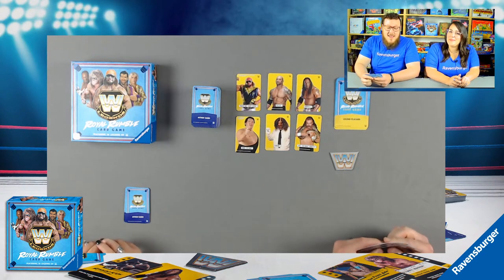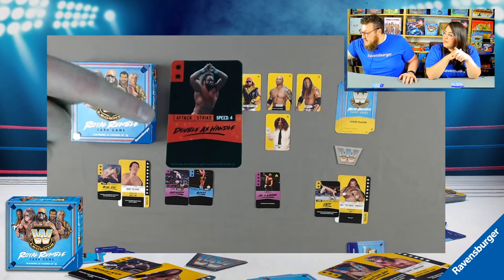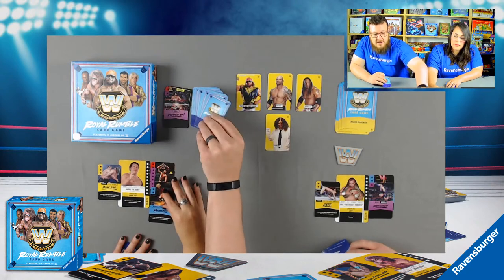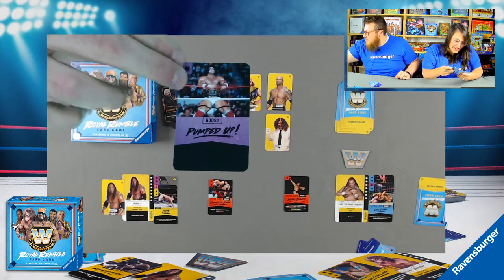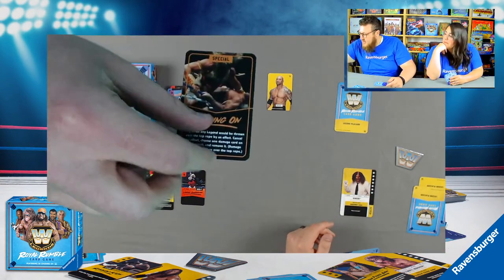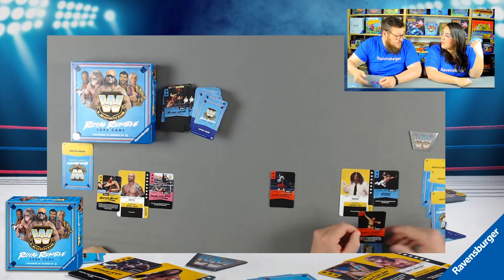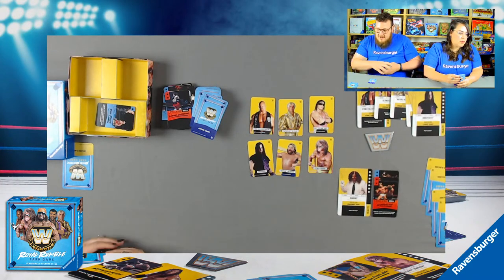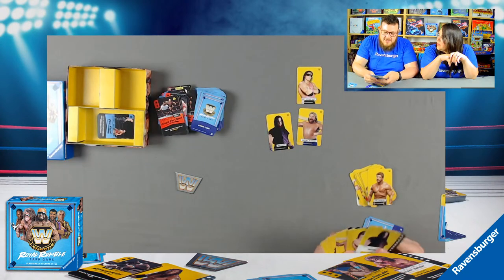WWE Legends: Royal Rumble Card Game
30 WWE Legends! – In this easy-to-learn party game, each player steps into the ring as a WWE Legend, including Andre the Giant, “Macho Man” Randy Savage, Jake “The Snake” Roberts, The Million Dollar Man, Batista, Sting, and more!
Perfect for Families and WWE Fans – Whether you're playing with a group of WWE fans, classic board gamers, or your family, WWE Legends Royal Rumble Card Game is perfect for any game night occasion and makes a great gift for WWE fans!

Great Replay Value – With over 30 Legends, WWE Legends Royal Rumble Card Game plays 2-10 players ages 8 and up, and takes 30-45 minutes to play.

What You Get – Each game comes with 30 WWE Legend placards, 30 Signature Move cards, 1 WWE Legends token, and 150 Action cards including kicks, strikes, movers, cheap tricks, and more!

Clear Instructions – Learn to play with a clear, high-quality, step-by-step rulebook, or search for “Watch It Played! WWE Legends Royal Rumble Card Game” on YouTube for a video tutorial.

Ravensburger has been making quality, award-winning games for the head, hand, and heart for over 130 years!